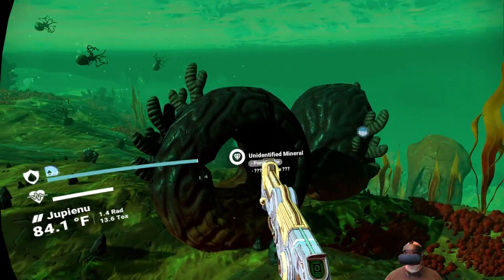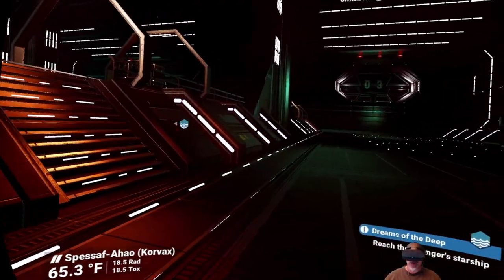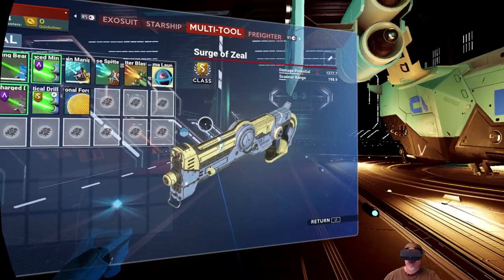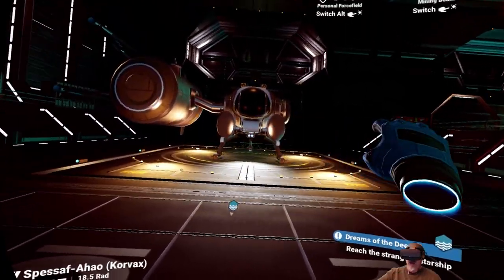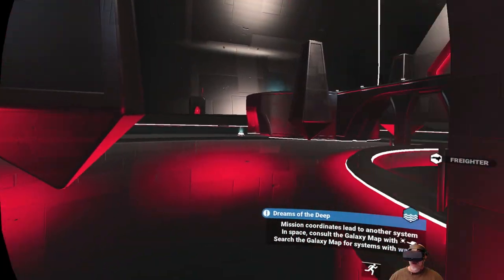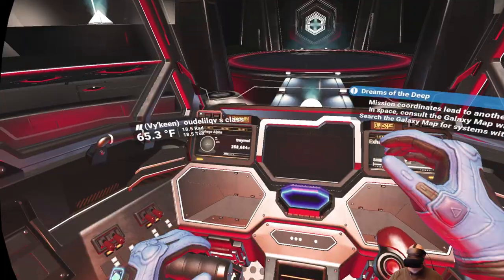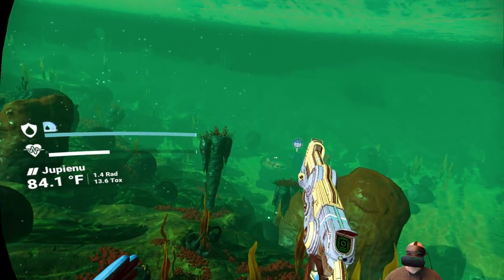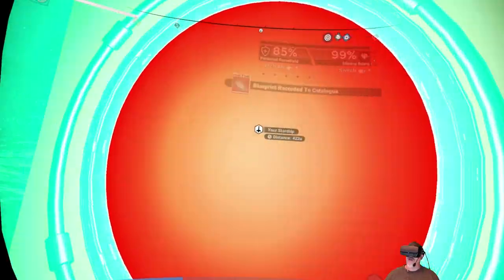No Man's Sky Beyond Survival Mode PC VR Rift S | E18- First Ocean Exploration